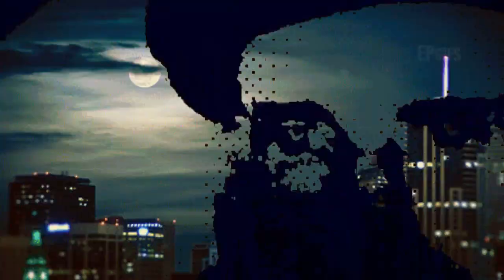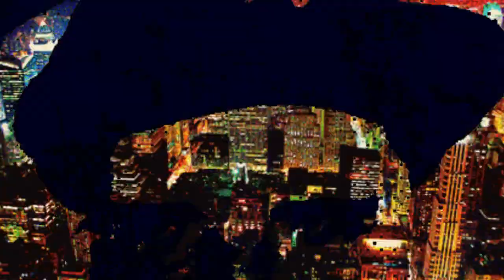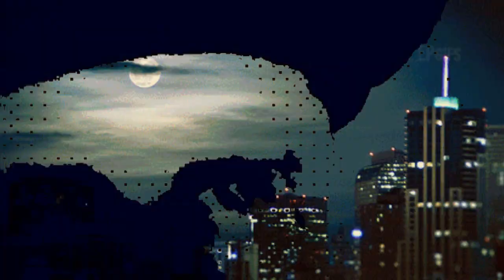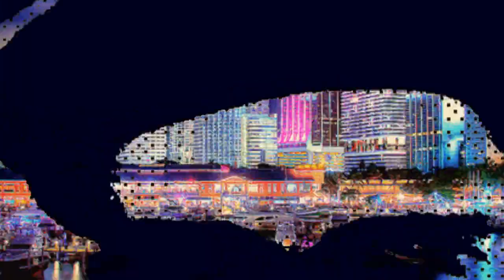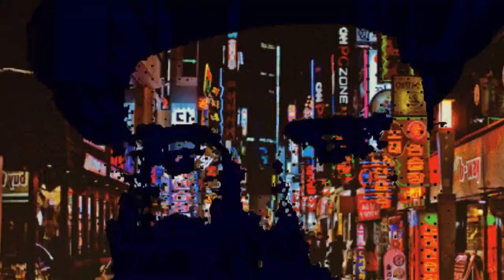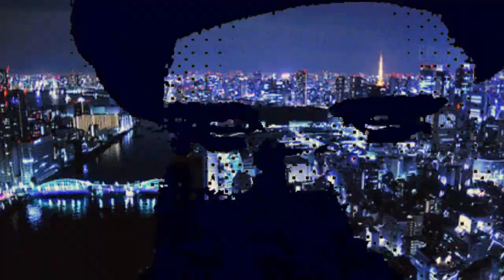Lab Tested - Sumthin 4 Nuthin- Remix prod Real & Ruthless 2023 official music video-(Explicit )